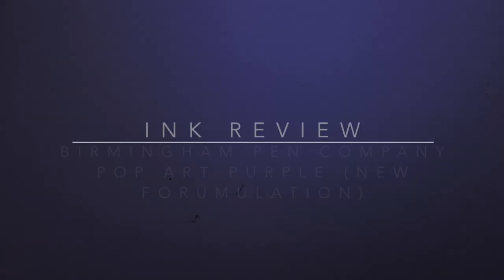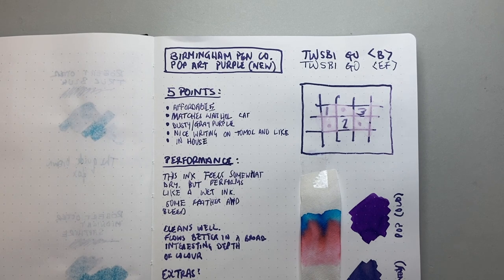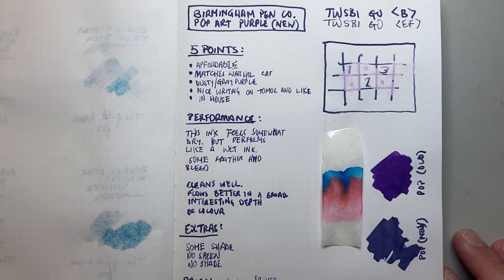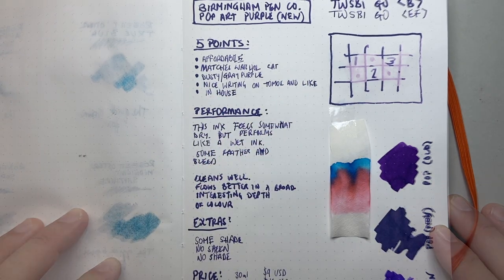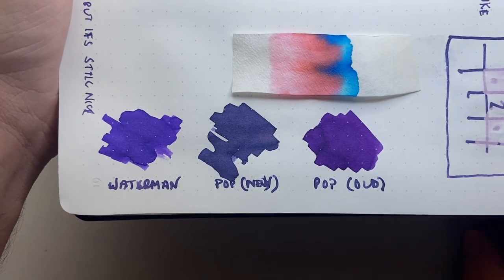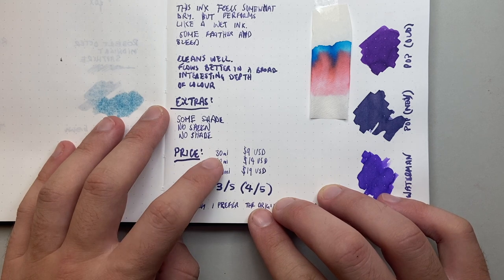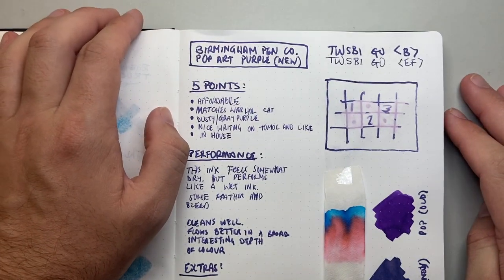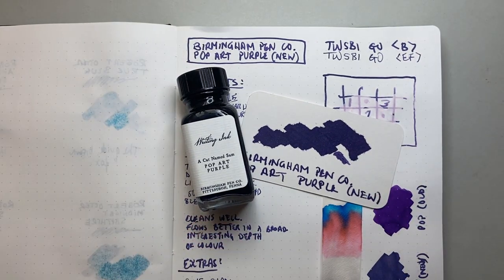POP! Birmingham Pen Company (new) Pop Art Purple review.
A review of the new in house formulation of Pop Art Purple from the Birmingham Pen Company. Interesting ink.